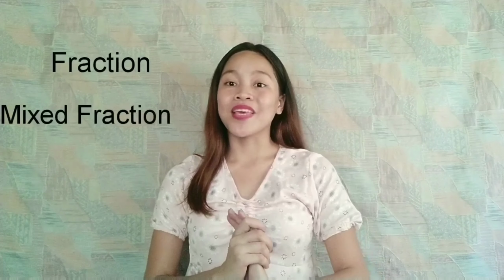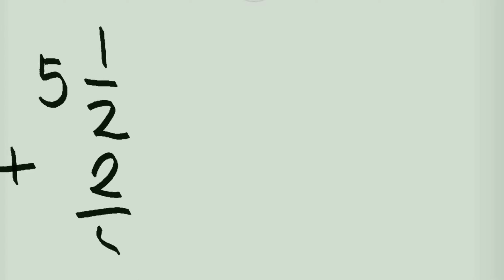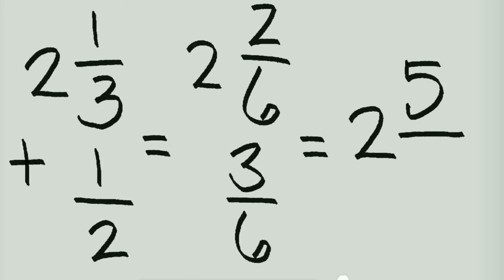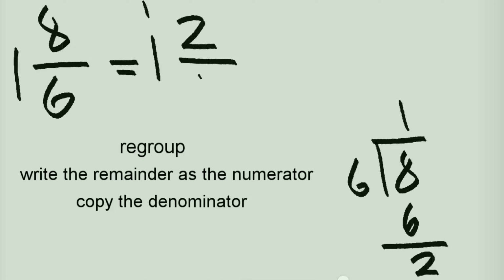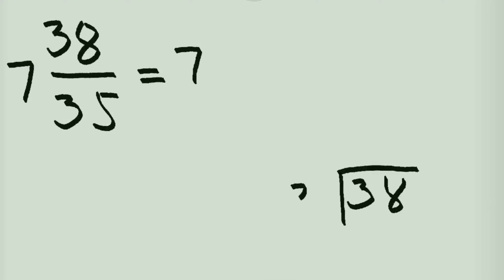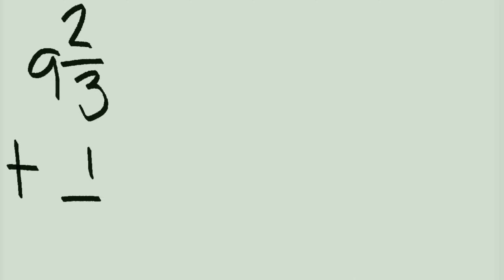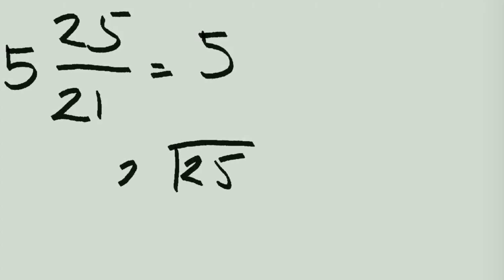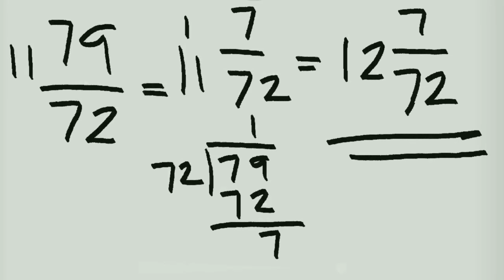HOW TO ADD FRACTION AND MIXED FRACTION WITH AND WITHOUT REGROUPING